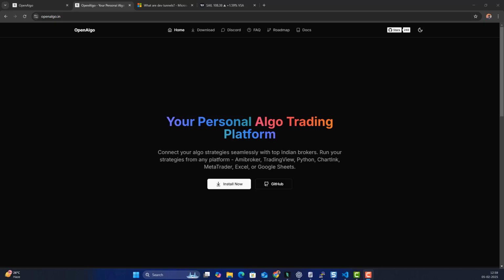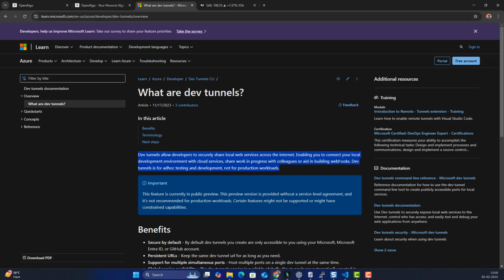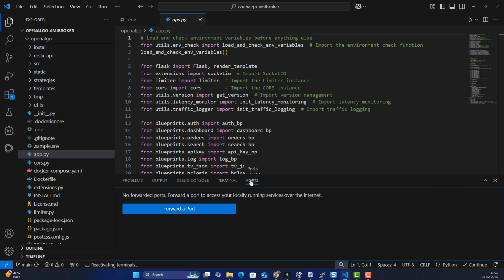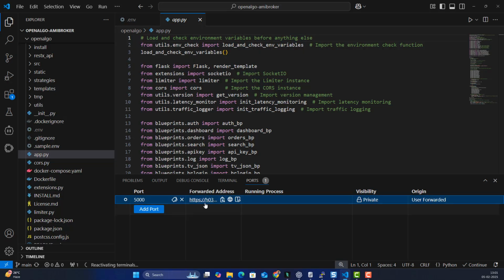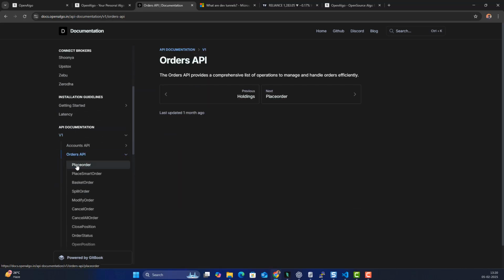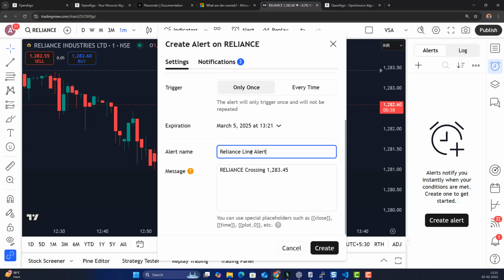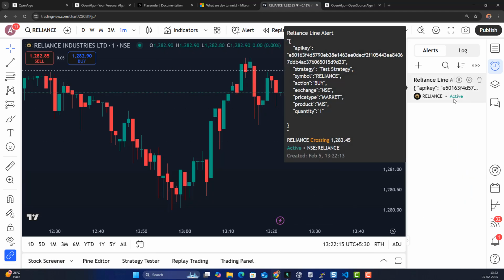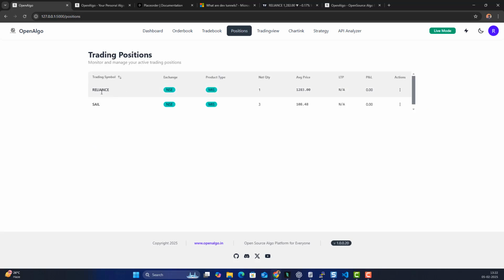Automate your Tradingview Alerts into Orders using Dev Tunnels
This Tutorial guide you to Send Tradingview Alerts to OpenAlgo using Microsoft Dev Tunnels which can be created natively in your VS code by a port forwarding.